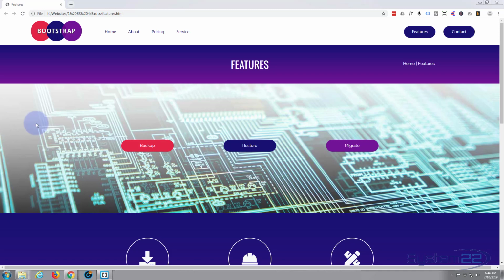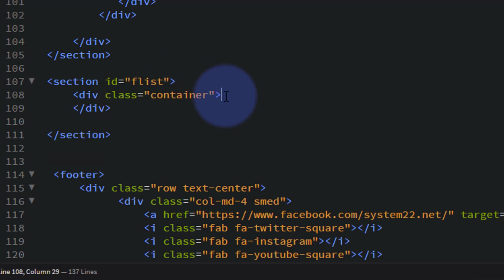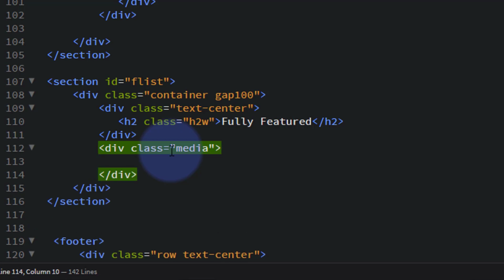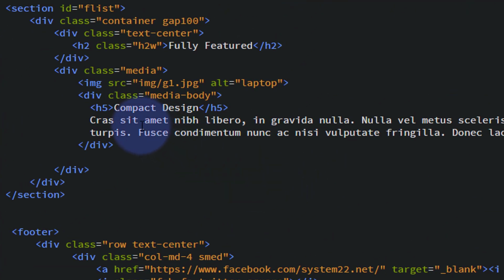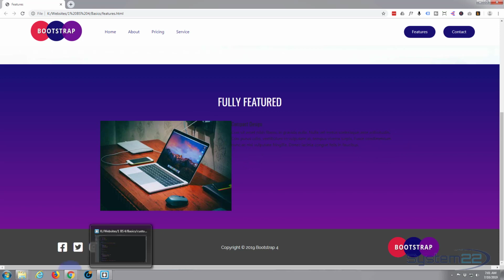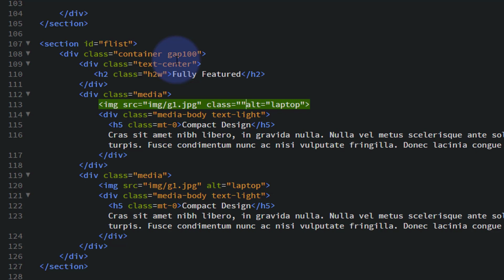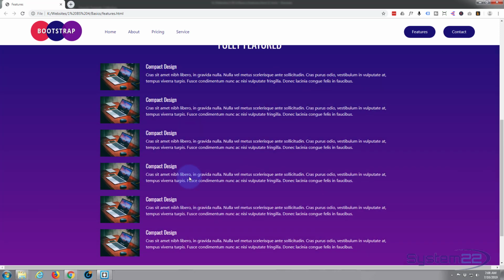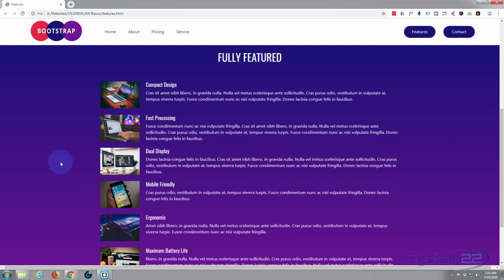Bootstrap 4 Basics Media Object Features List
Bootstrap 4 Basics Media Object Features List. Bootstrap 4 is an awesome platform, it's really fast loading and lightweight, if you are not creating a blog or e-commerce store I would recommend it over WordPress every time.

CSS code used today:

.gap100 {
    padding: 70px 0px;

.lttl {
    margin-top: -50px;
    padding-bottom: 20px;

.media img {
    max-width: 150px;